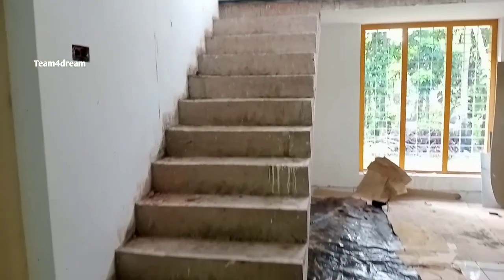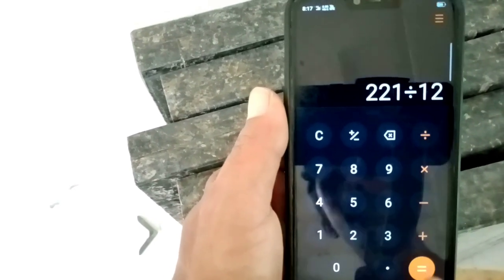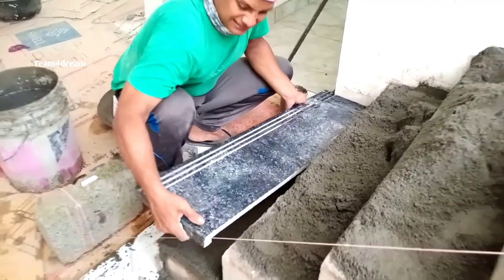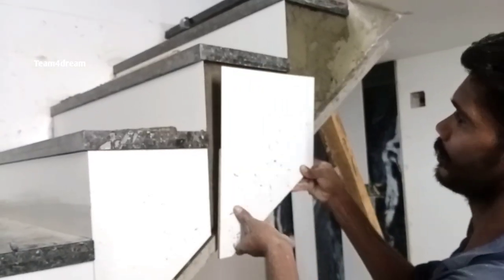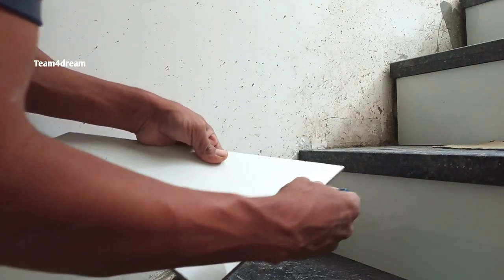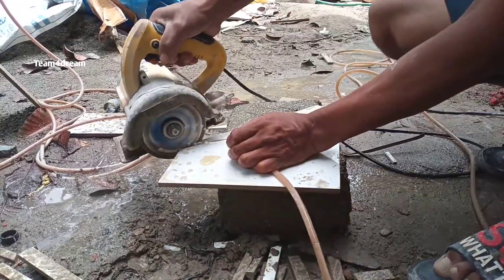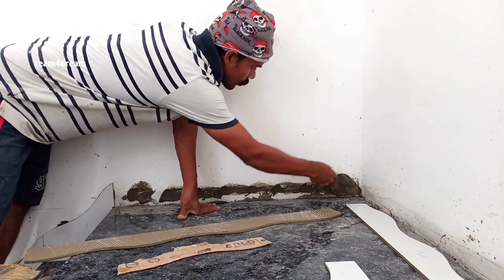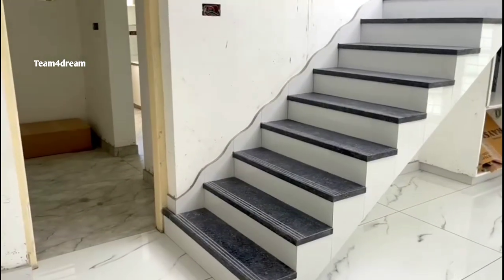How to build a granite staircase Granite staircase installation Step by step tutorial video